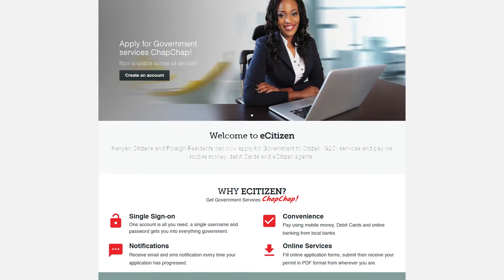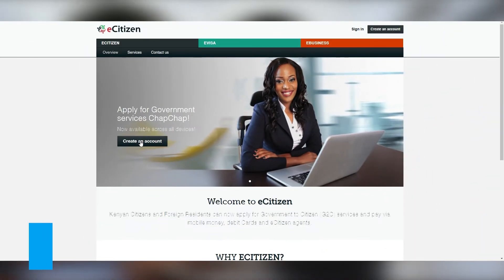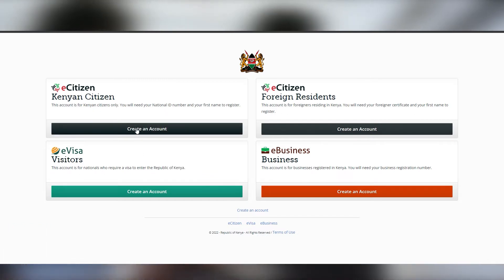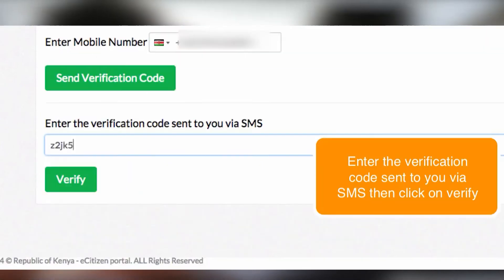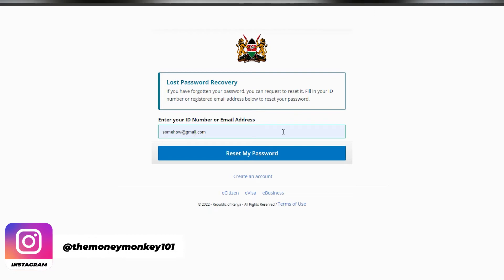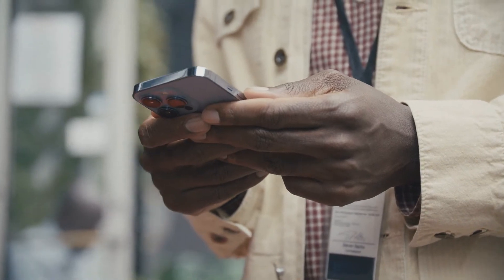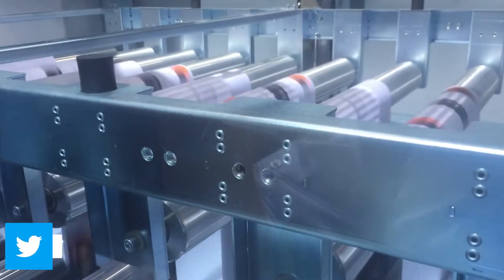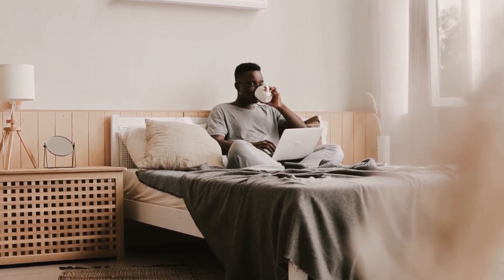How Do I Recover My eCitizen Account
Recovering your eCitizen Account is very easy. It will only require a few minutes and you will be good to go!

In this video we give you simple steps to follow.